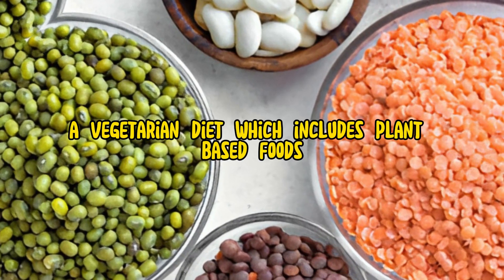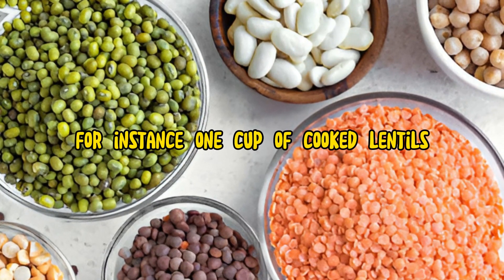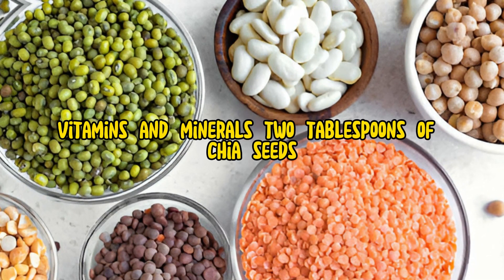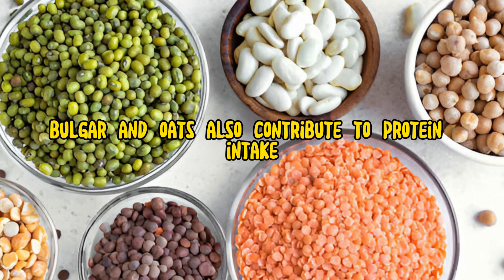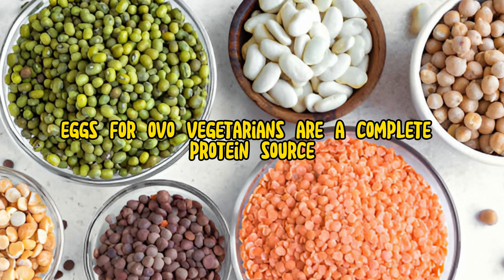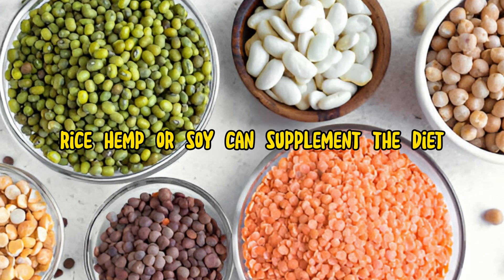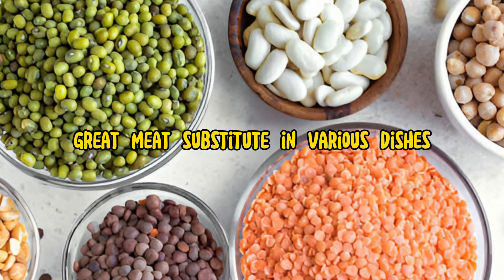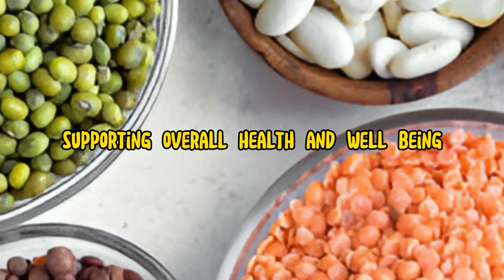Top Protein Sources for Vegetarians: Boost Your Plant-Based Diet